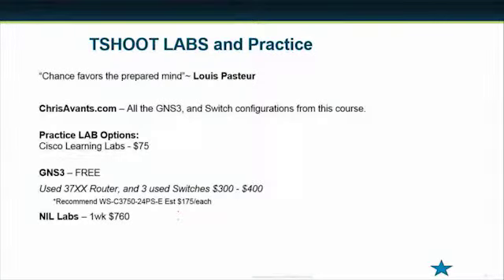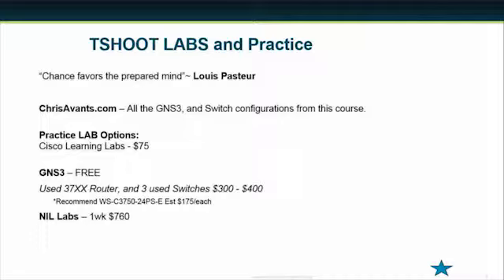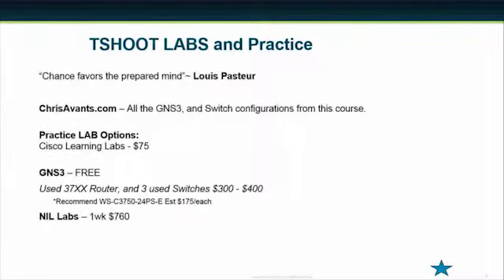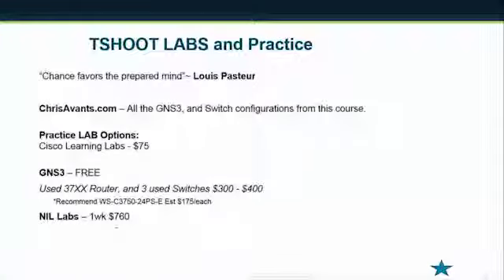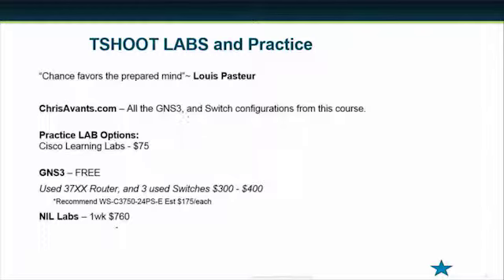Troubleshooting and Maintaining Cisco IP Networks - TSHOOT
642-832 Troubleshooting and Maintaining Cisco IP Networks - TSHOOT Intro